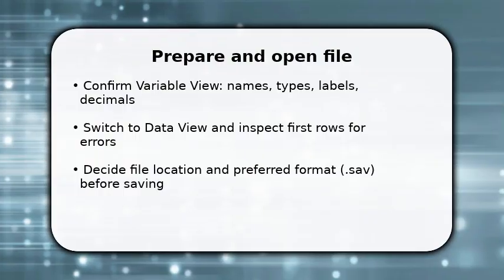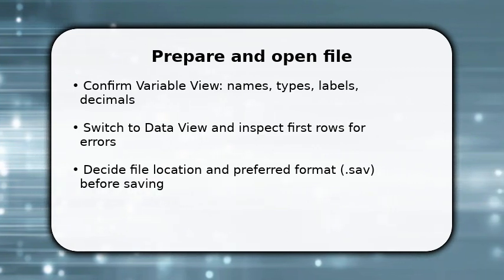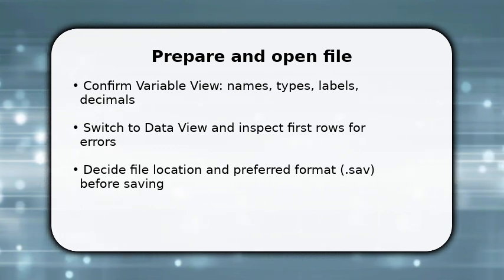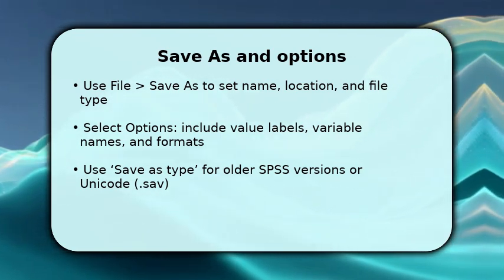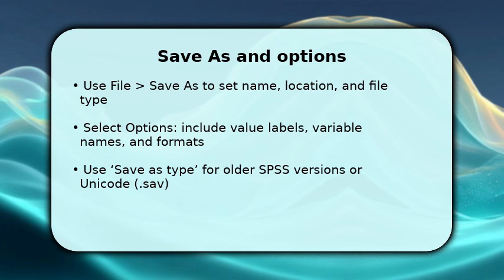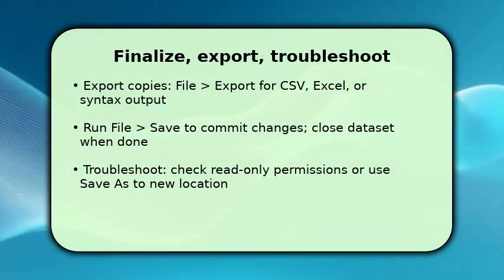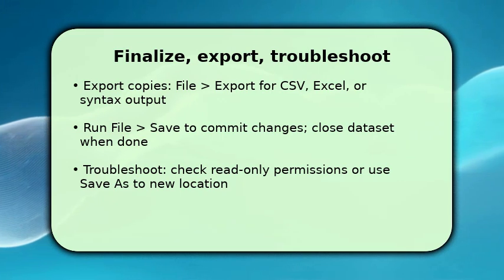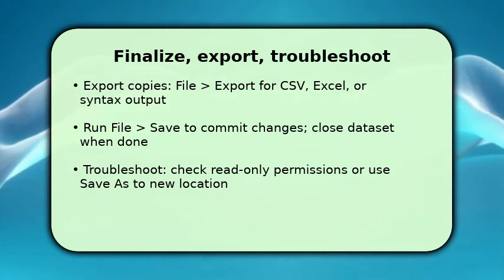How to Save Data in Spss (full Guide)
Dive into the comprehensive guide on saving data in SPSS, a widely used statistical software. This video tutorial will walk you through each step of exporting and importing datasets to ensure your valuable research is preserved accurately.